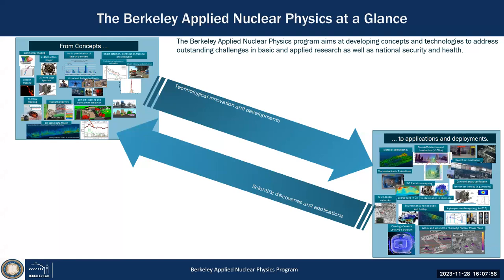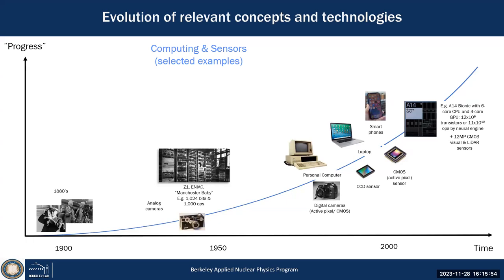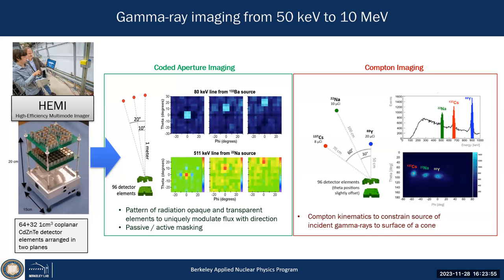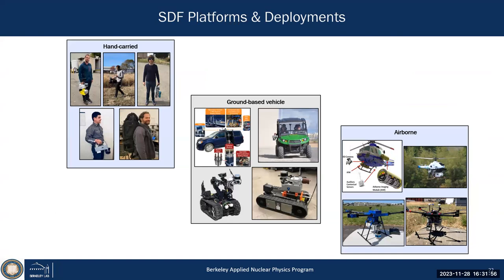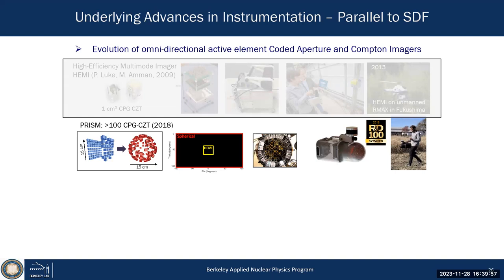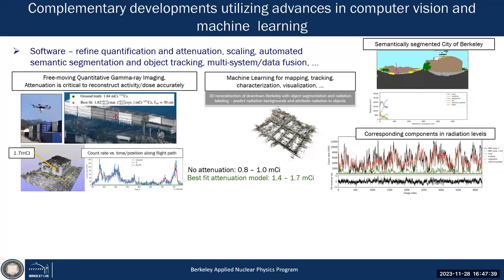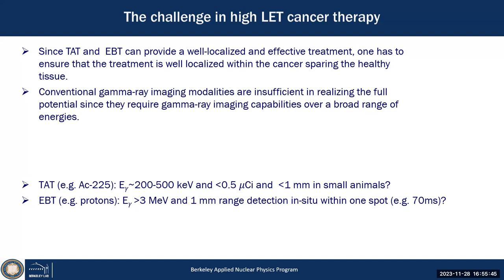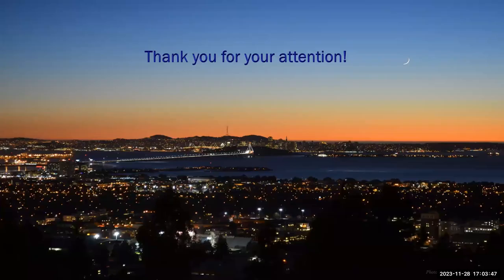NPRE 596 Seminar: Dr. Kai Vetter (11-28-23)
NPRE Presents: "Applied Nuclear Physics at the Intersection of Science, Technologies, and Society."

Dr. Kai Vetter is Professor, Vice Chair, and Head Graduate Advisor in the Department of Nuclear Engineering at the University of California, Berkeley. He holds a joint position as Faculty Senior Scientist and Head of the Applied Nuclear Physics program at the Lawrence Berkeley National Laboratory and is co-founder of Gamma-Reality Inc. He obtained his Ph.D. in Nuclear Physics at the University of Frankfurt in Germany. Professor Vetter’s main research interests are in the development and demonstration of new concepts and technologies in radiation detection to address some of the outstanding challenges in fundamental sciences, nuclear security and safety, and health. He leads and oversees a wide range of developments in radiation detection and imaging and the fusion of nuclear with complementary data that are relevant for example in the mapping of contamination in Fukushima or the verification of ion-cancer therapy. He founded the Institute for Resilient Communities that was established in 2015 to address the need to better integrate advancements in sciences and technologies with communities locally and globally. Prof. Vetter initiated and still oversees the Berkeley Radwatch and DoseNet programs with the goal to engage the next generation in performing environmental measurements employing fundamental science and engineering concepts and to expand across regions, nations, and cultures. He has authored and co-authored more than 200 publications in peer-reviewed journals and is fellow of the American Physical Society. He received Presidential Citations from the American Nuclear Society twice, for his engagement in Fukushima through measurements and enhancing community resilience.